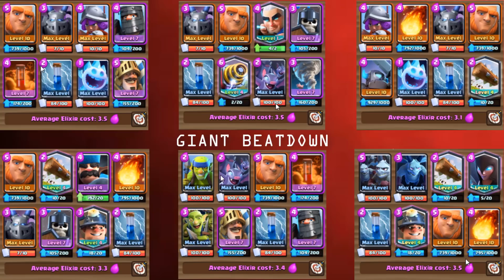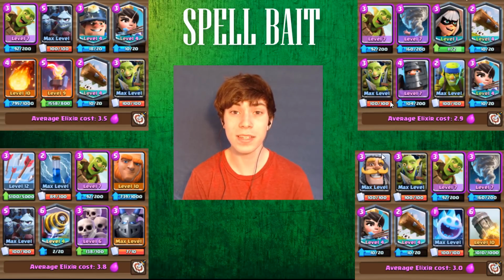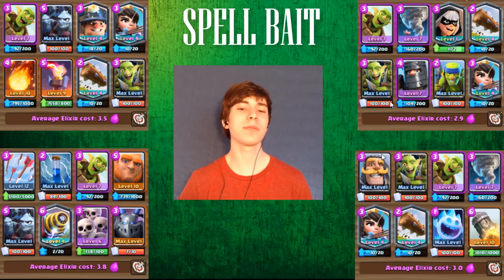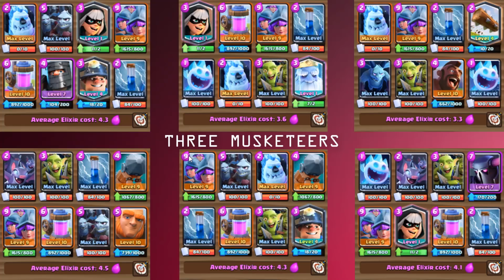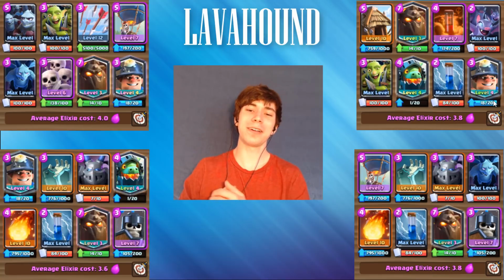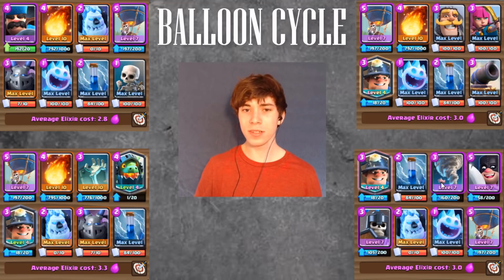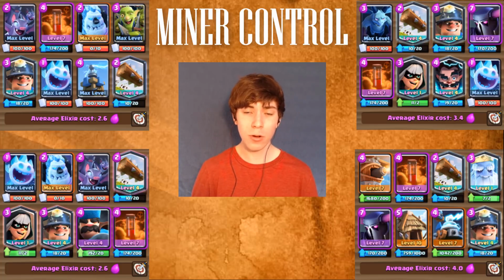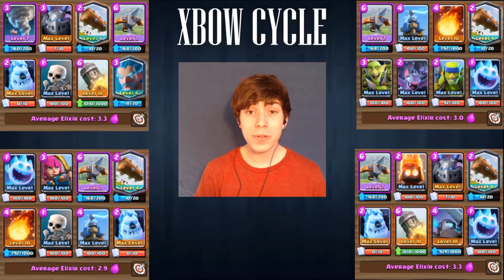TOP 12 DECK TYPES... Including 54 Decks! - Clash Royale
Even if you already know a lot about Clash Royale decks, this video has 54 unique decks that are almost all viable.

The purpose of this video is to share what I think are most commonly used archetypes/win conditions in Clash Royale. I plan on making deck mastering guides for specific decks that include how to play vs the 12 deck types in this video.